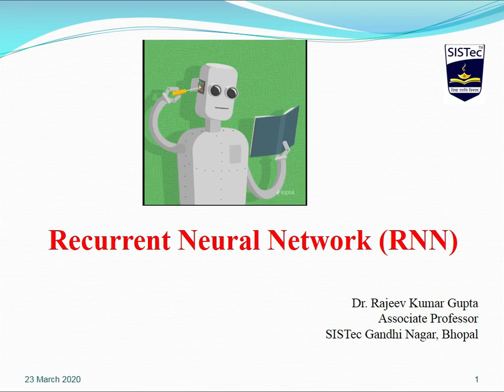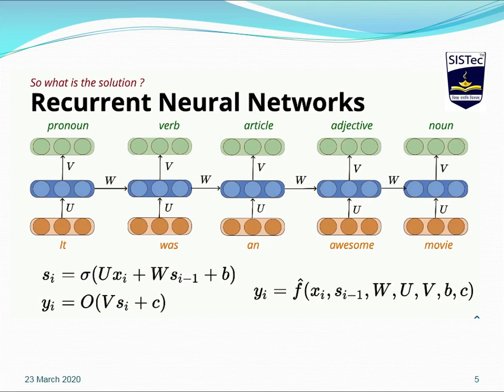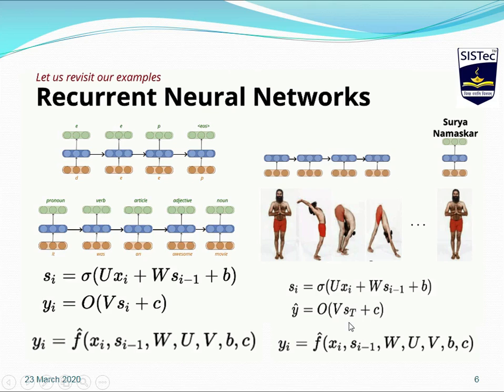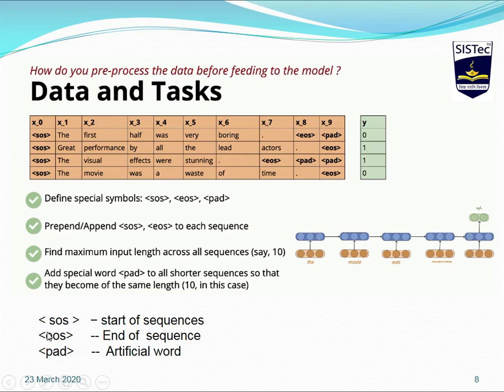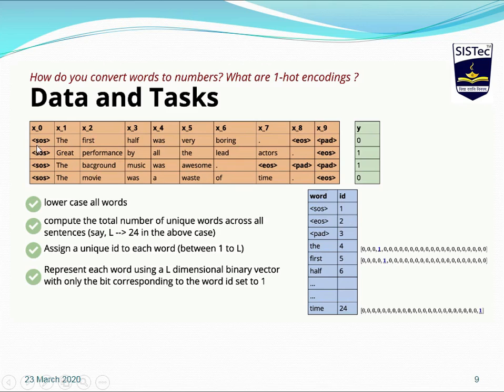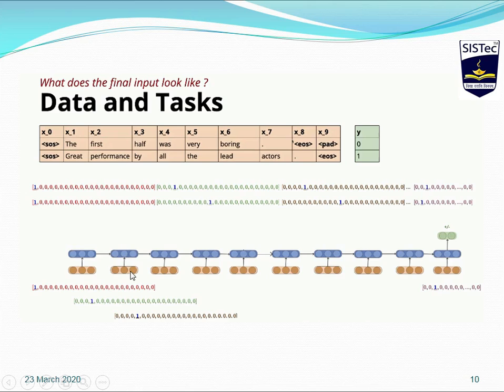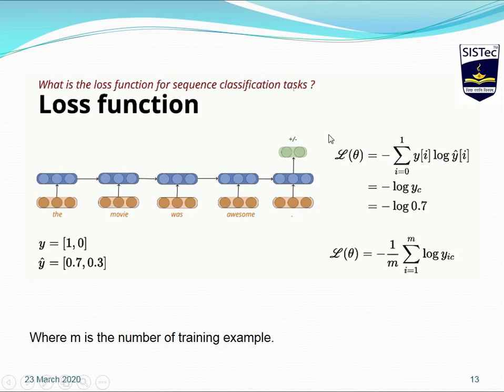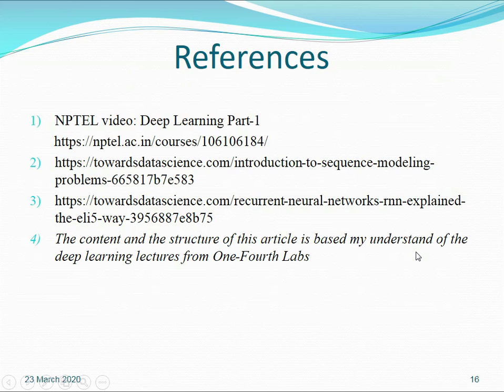RNN for Sequence Classification | Rajeev Kumar Gupta | SISTec Gandhi Nagar.m4v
This video lecture covers what is sequence classification, six jar of Machine Learning for sequence classification and designing RNN for sequence classification model.